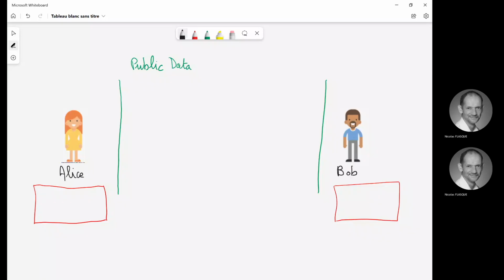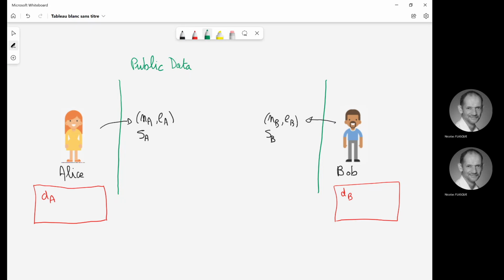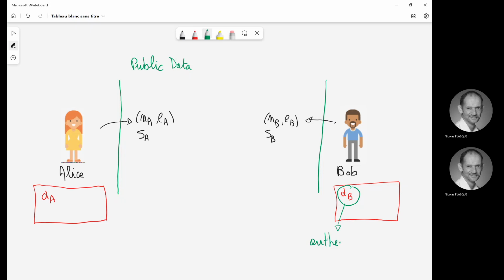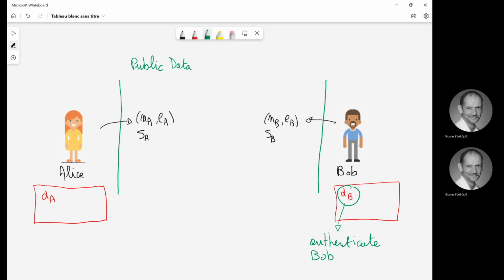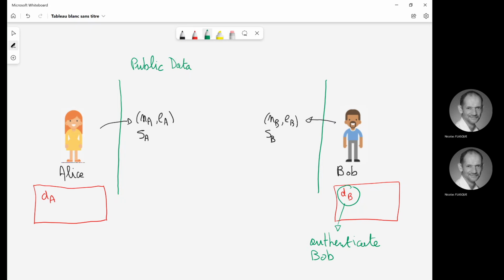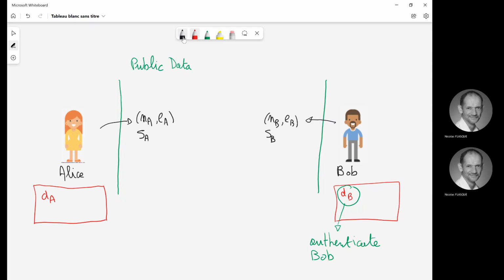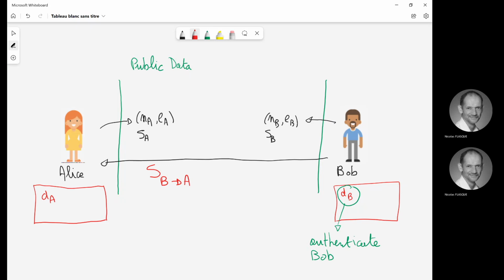signatures and values 1